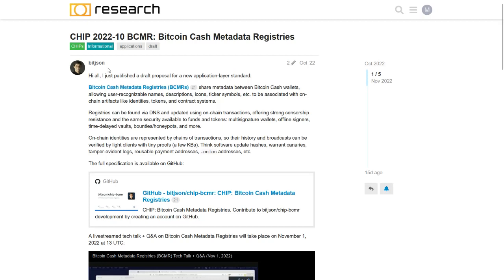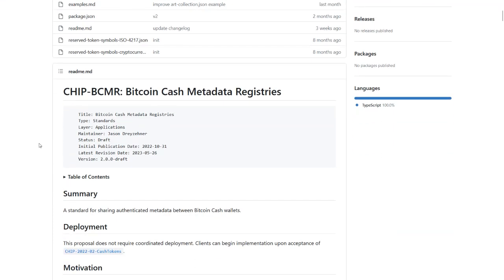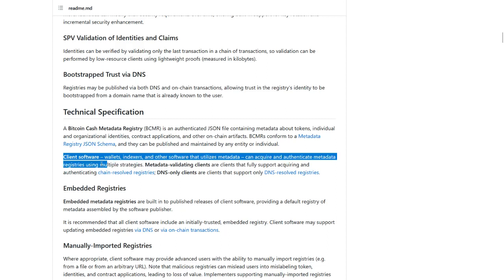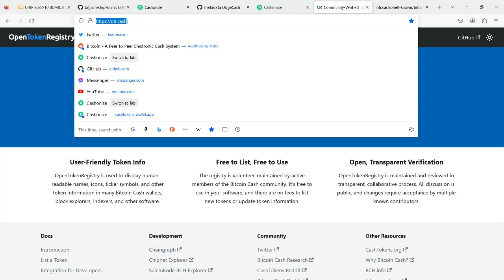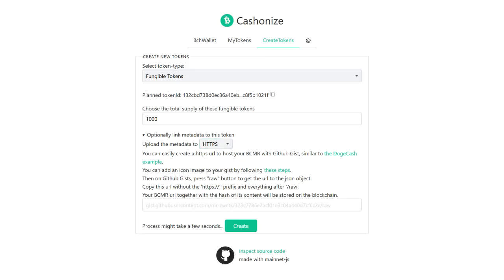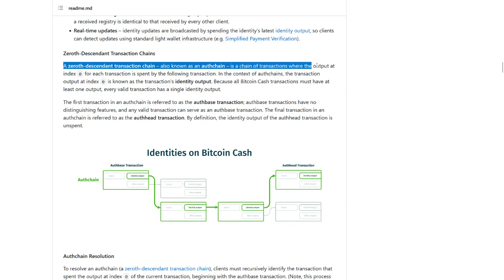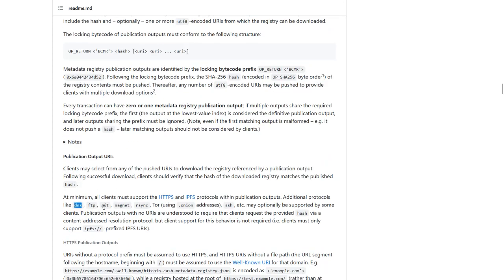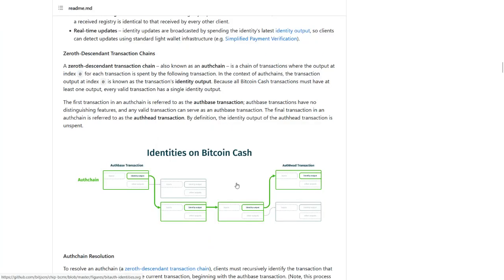How To Add Metadata to CashTokens (The BCMR-standard explained)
This video is an introduction to how to add metadata to CashTokens using the BCMR metadata standard and the Cashonize webwallet.